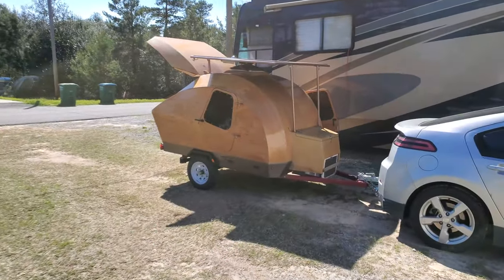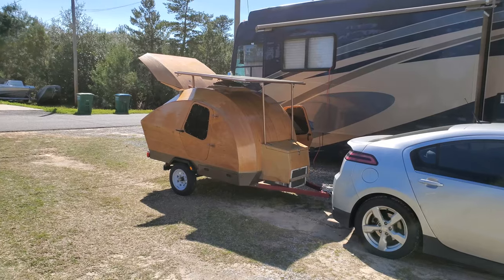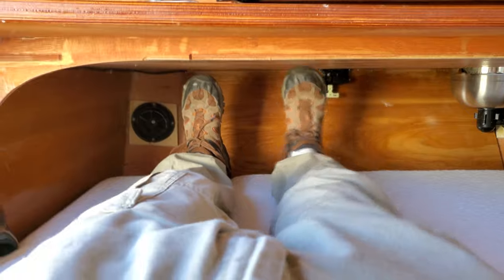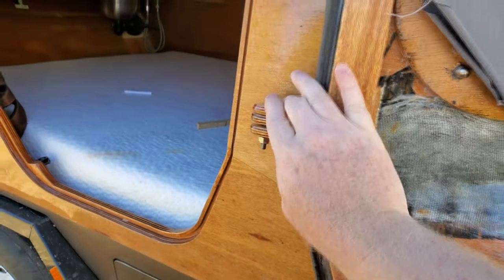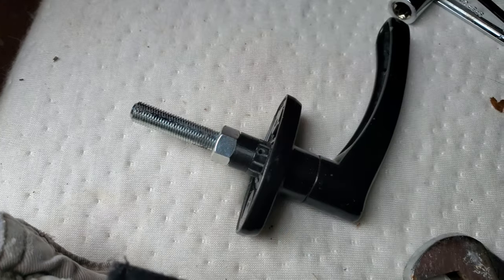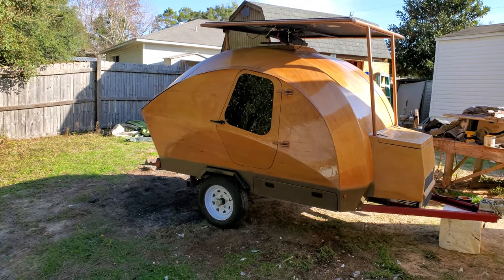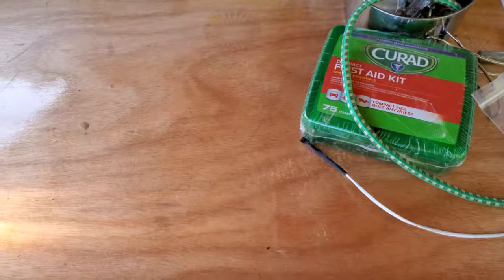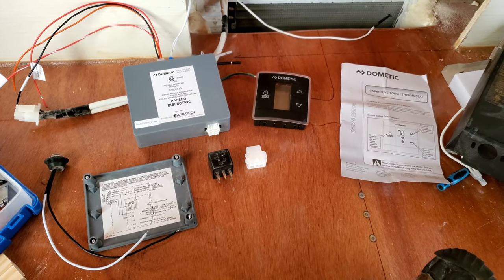CLC Teardrop Camper My review / fixes / mods / AC & heat /and towing it with a EV in 4K ... Part 2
its going to take a few days for the 4K to show up as this file was 22g
This is my  CLC Teardrop Camper review mods and other related ideas
my ideas and opinion are of my own and so copy and use them at your own risk .

keep in mind there is a copy right on the body of the camper its self

This video is mostly made for builders so this is a very long  video and so here are the tags to what you may find relevant to your needs

0:39 opinion
3:49 leg room
4:17 opinion about the side doors
5:44 opinion on why i think the doors do not fit right & mod
7:35 opinion on how to help to keep it form happening
9:35 opinion my door is not flush how do i fix that and other tips
18:44 opinion how to fix the play in the door handles
22:58 what trailer did i god with
26:20 mod rear trailer storage
30:15 mod AC and heat
40:09 mod my battery box
43:28 mod how to make the battery box and install AC unit
46:06 mod under floor systems / 21 gallon water take / water system
48:39 mod ?4,x4,x9? under floor storage , how to make it
53:53 ideas on rear stroage
55:24 tag light?
56:28 good 1.. how to install / using auto trunk latch ,
1:01:18 review / fixes / mod of trunk hood to keep water out
1:08:37 more under floor storage on the sides , how to
1:12:10 tip for running wiring
1:17:25 tip for a type of door latch you may not know about
1:21:51 how i lock my trailer to keep others from taking it
1:22:39 how i make my wiring / fuse block DYI at your own risk
1:32:02 my control panel / TV / in-out door lighting
1:36:46 my 400 watt solar system
1:40:25 opinion on what fibber glass to use ? there system or other
1:42:47 opps what errs did i make